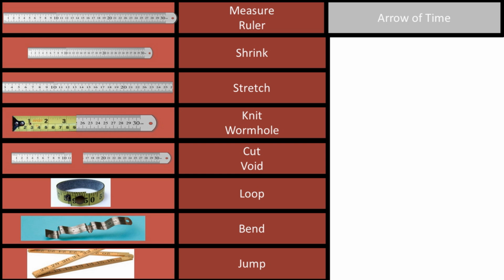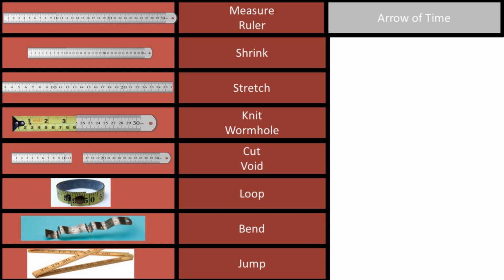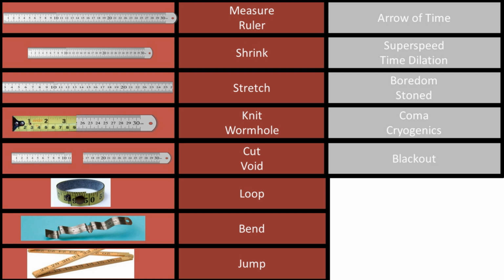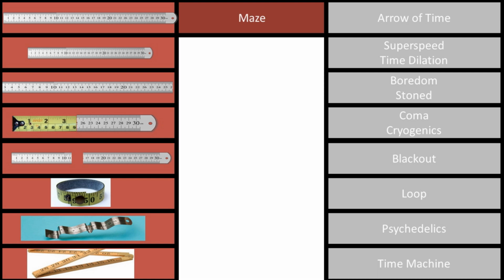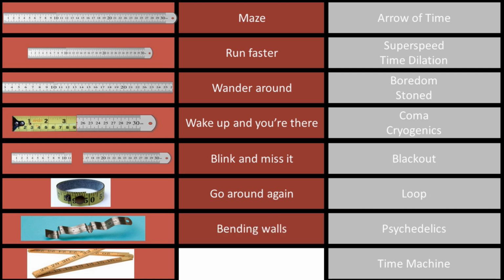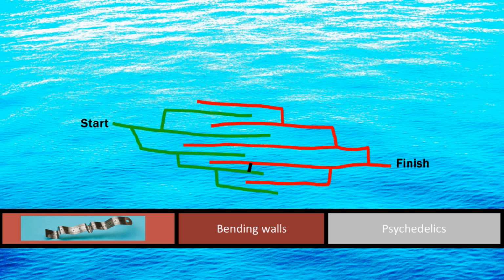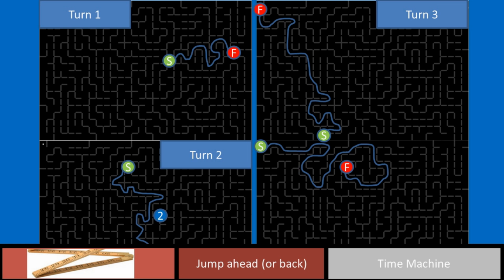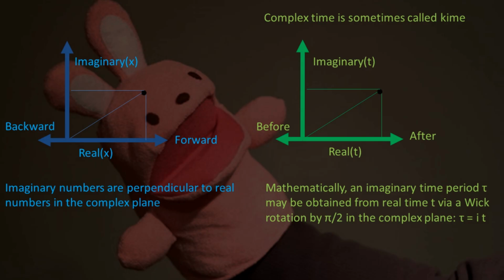Nonlinear time, time dilation, and imaginary time in mazes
I discuss how changes in space can be applied in an analogous way to time and then applied to mazes.
1. dilation
2. warping, non-sequential time
3. imaginary time
4. multiple time axes